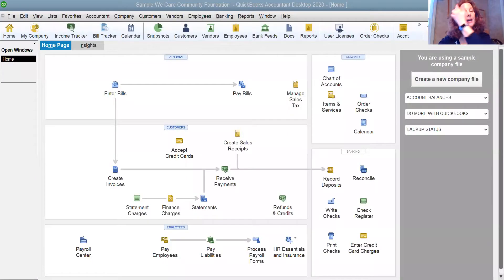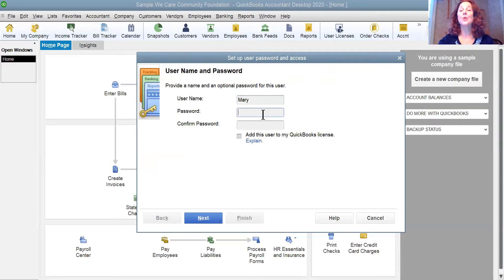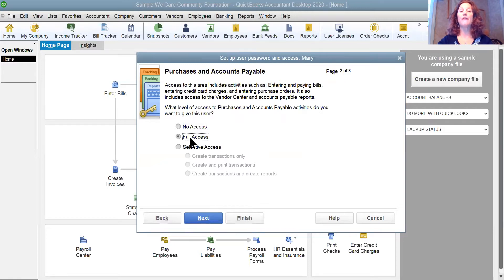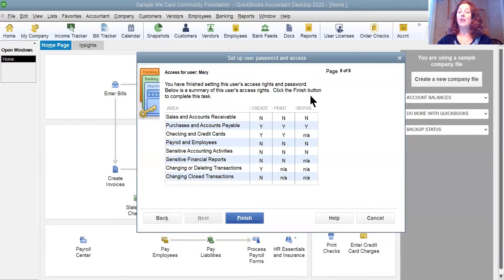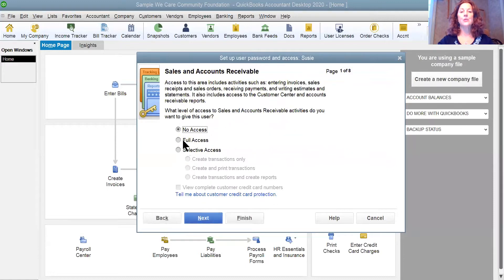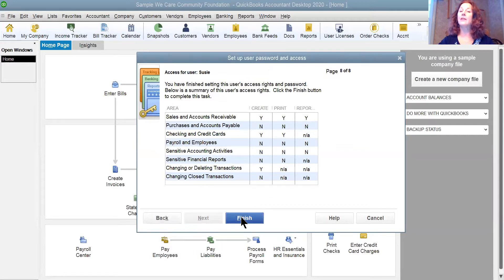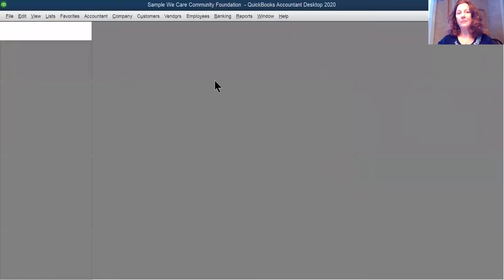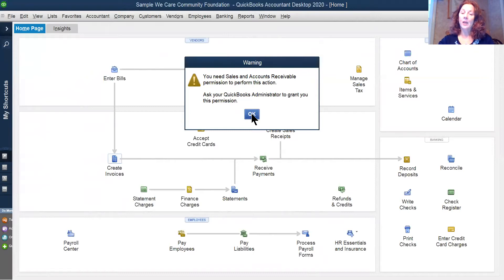Adding Users in QuickBooks Desktop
How and why to add multiple users in your QuickBooks Desktop file, with Rhonda Rosand, CPA and QuickBooks ProAdvisor of New Business Directions, LLC.